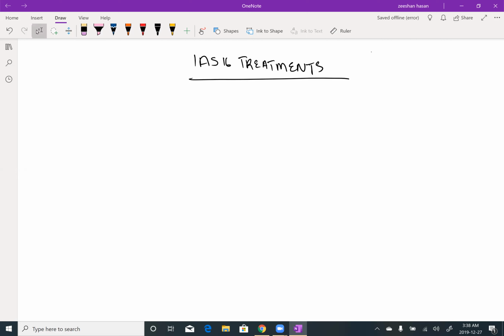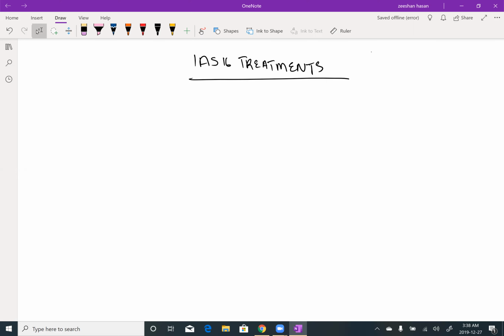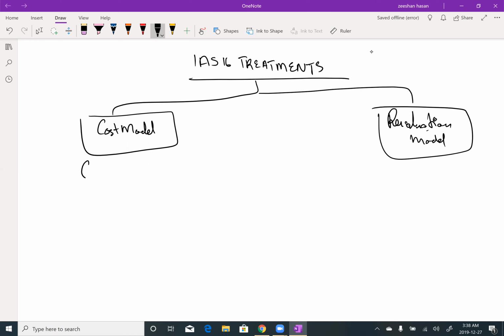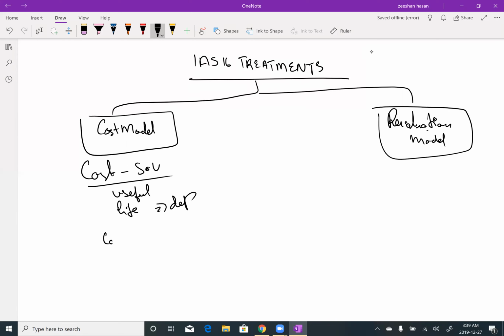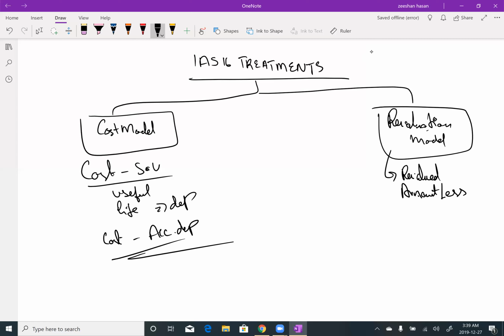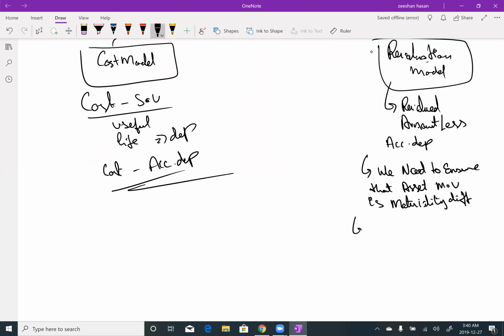IAS 16 Treatments 8 (In English)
Learn the treatments of IAS 16 PPE